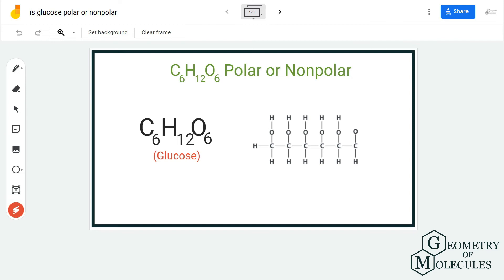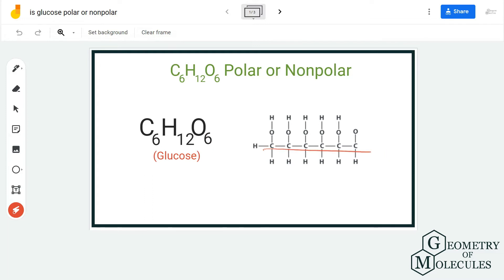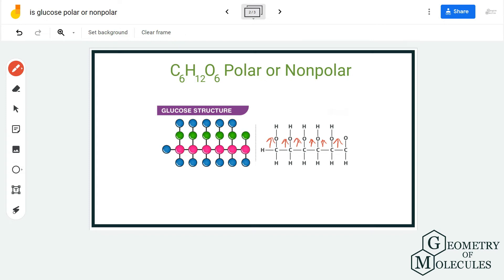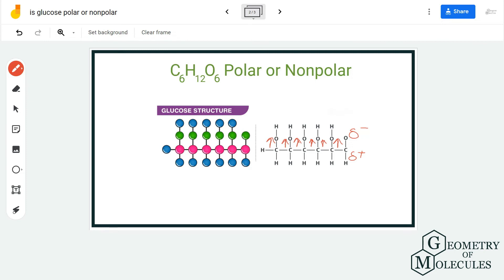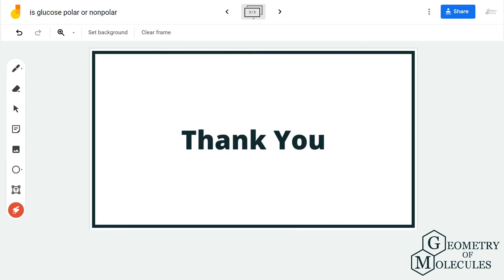Is Glucose Polar or Nonpolar (C6H12O6)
Glucose is one of the common ingredients that we see in our day-to-day life. It has a chemical formula of C6H12O6, and to find out whether this molecule is polar or nonpolar, we first look at its Lewis Structure to understand the arrangement of atoms.

Once we know the structure, we check for the net dipole moment in the molecule by comparing the electronegative values of all the atoms in the structure. To find out if C6H12O6 is polar or not, watch this video.